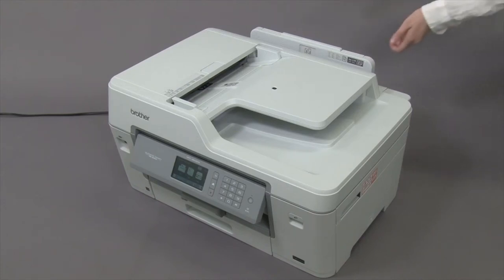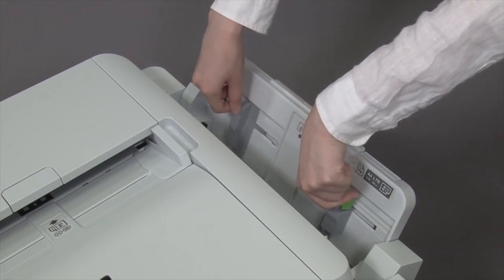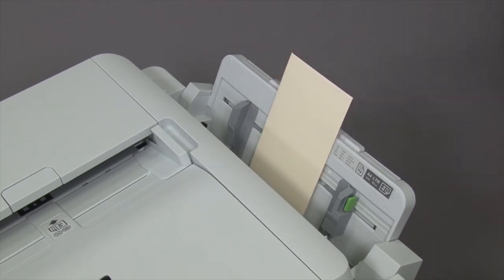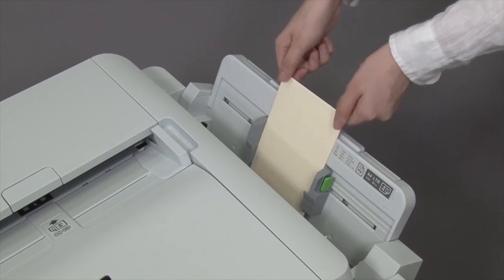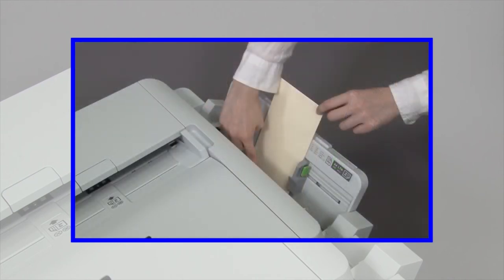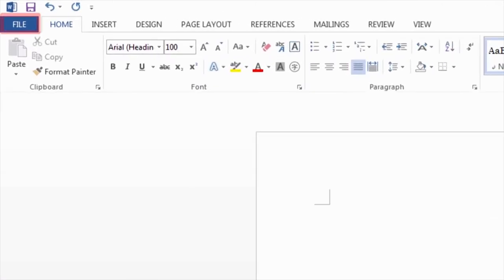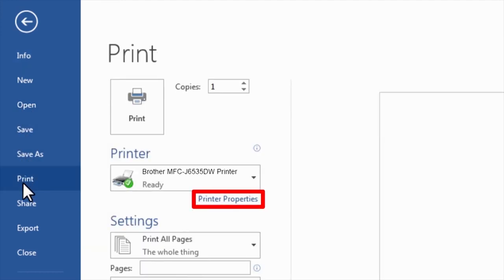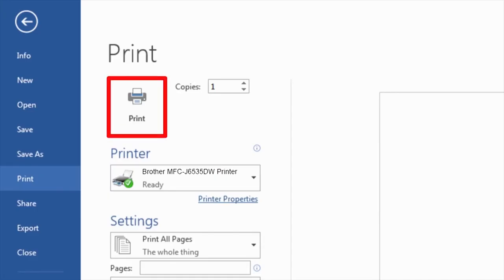Loading an envelope into the Brother MFC-J5830DW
Learn how to load an envelope into your Brother MFC-J5330DW, MFC-J5830DW, or MFC-J5930DW inkjet all-in-one.

The model shown is the MFC-J5830DW

Models covered:
Brother MFC-J5330DW inkjet all-in-one58
Brother MFC-J5830DW inkjet all-in-one
Brother MFC-J5930DW inkjet all-in-one